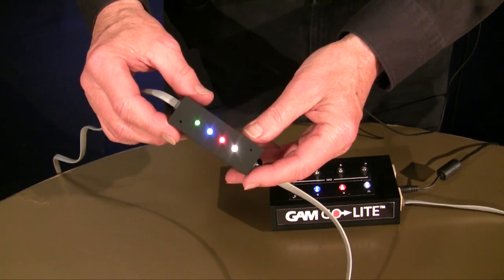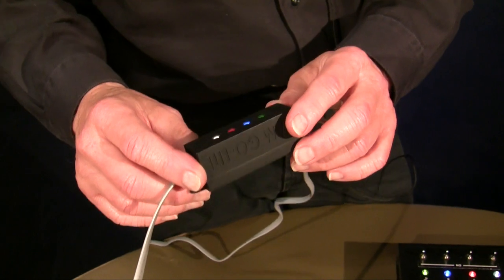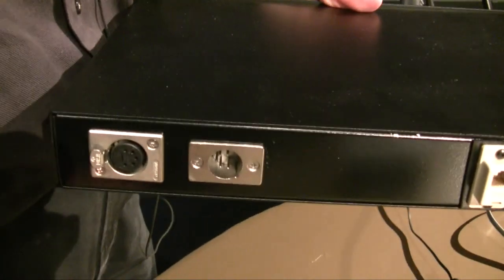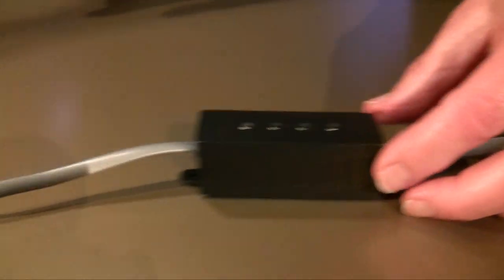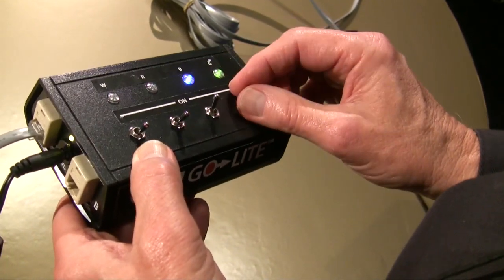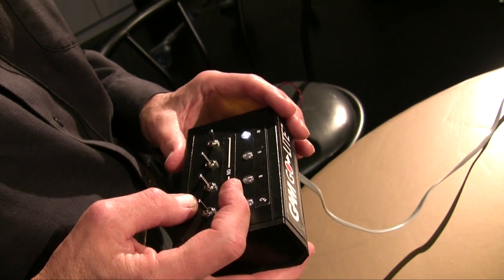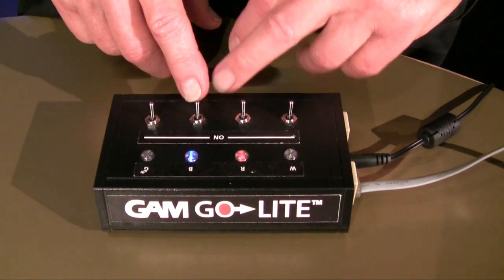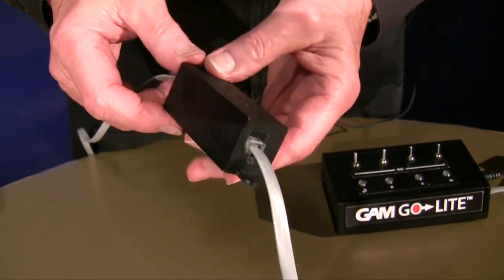GAM Go-Lite Cueing System